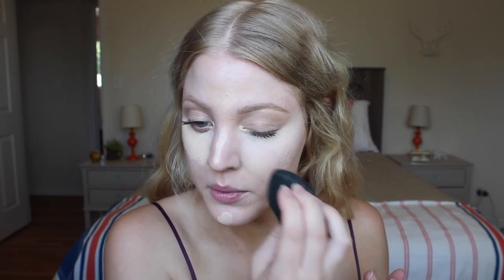Everyday Drugstore Powder Foundation Routine | Covering Acne & Scars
Hello Everybody! :)

This is a my updated foundation routine using drugstore products!  PLEASE remember, this is only what works for me :D Let me know what YOU use and like! xo

❈Comment Rate Subscribeeeeeeeeee❈

▼ ▽Products Mentioned▼ ▽

Loreal Magic Perfecting Base

ELF HD Concealer

Maybelline Master Conceal --- Fair

Maybelline Superstay Better Skin Powder --- 25 Nude Beige

The Balm Mary Louminizer

Wet N Wild Ombre Blush --- Princess Daiquiri

Bye bye bye bye ✌ ... xoxo

❤️Romans 5:8❤️